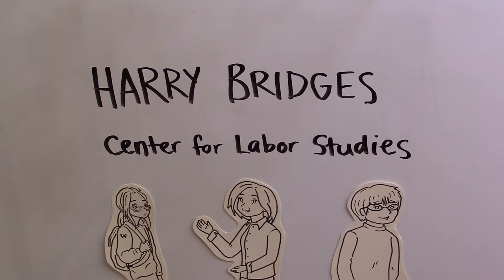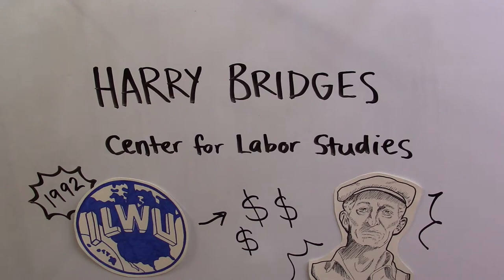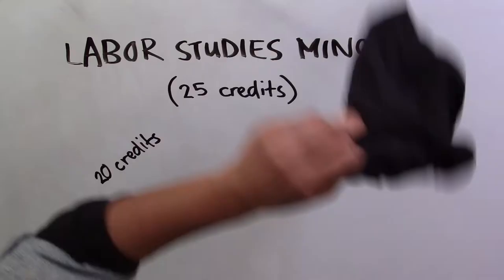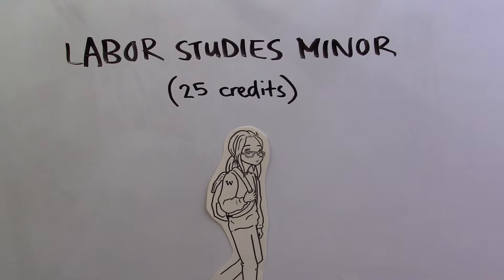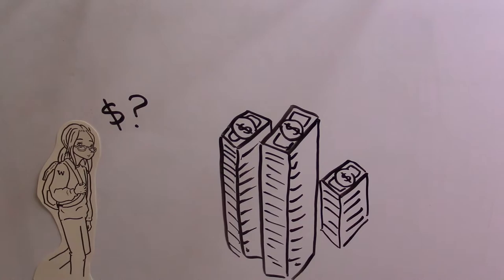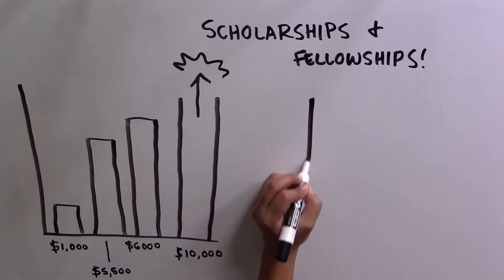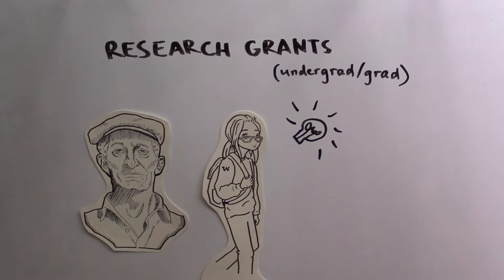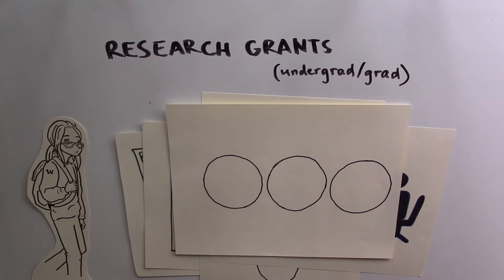Harry Bridges Center for Labor Studies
This video is a short introduction about the Harry Bridges Center for Labor Studies and what we do.